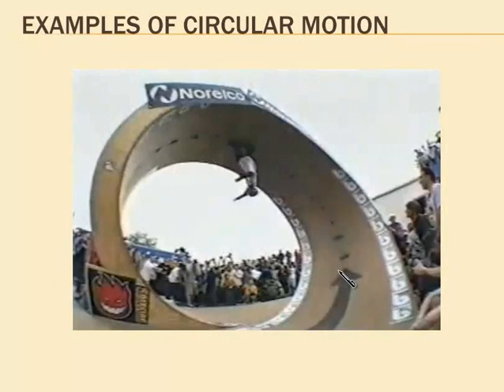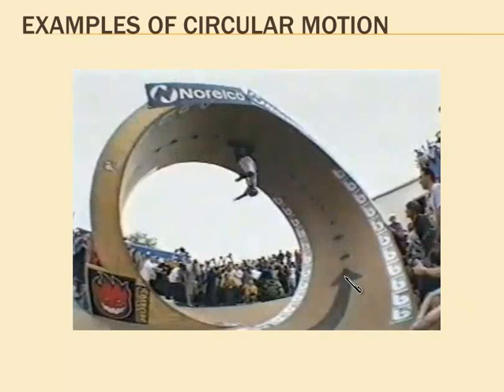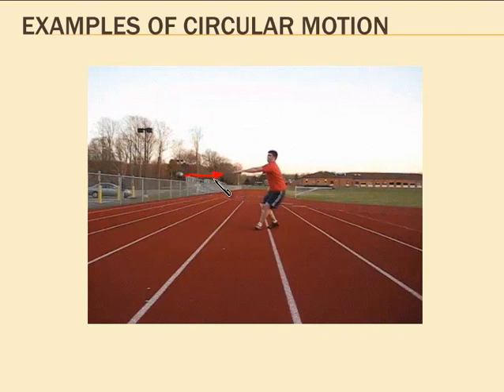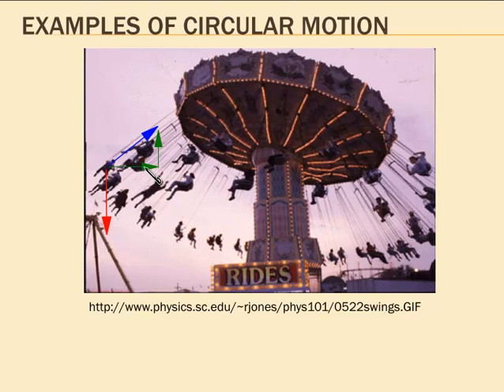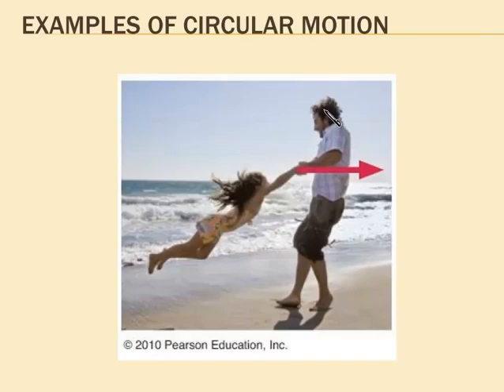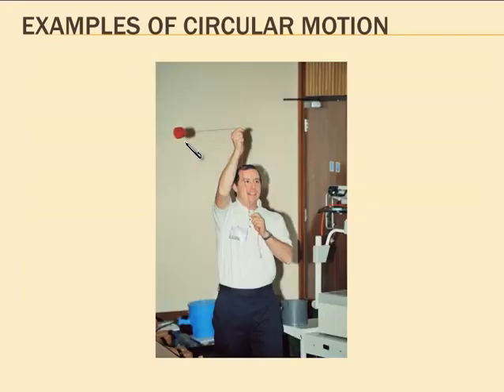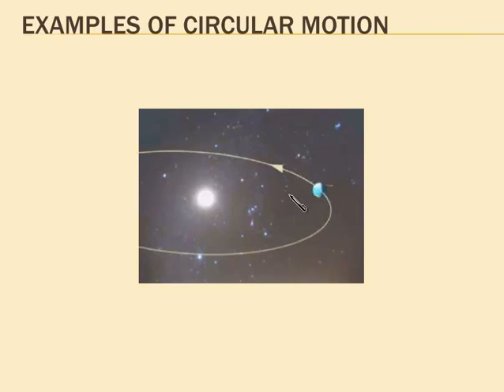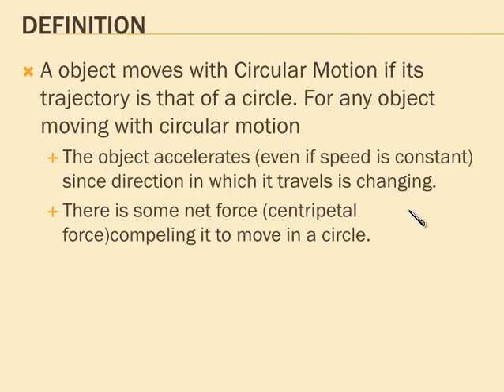CircularMotion01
This video introduces and defines circular motion. The concept of centripetal force is discussed at length